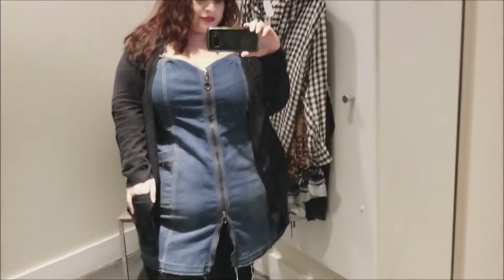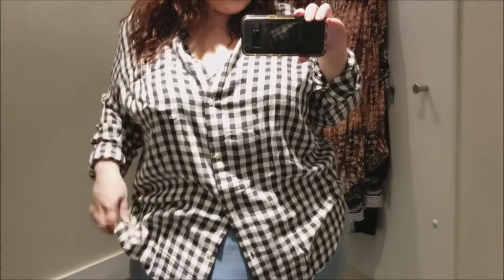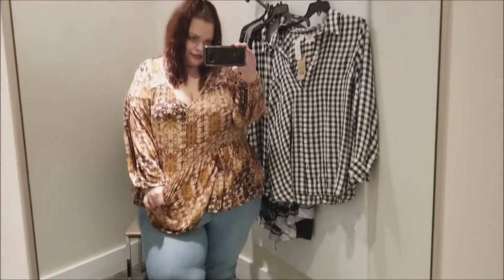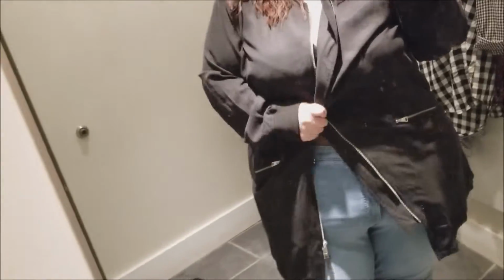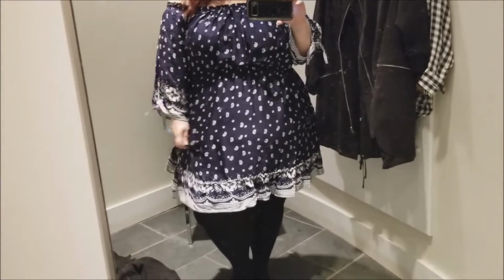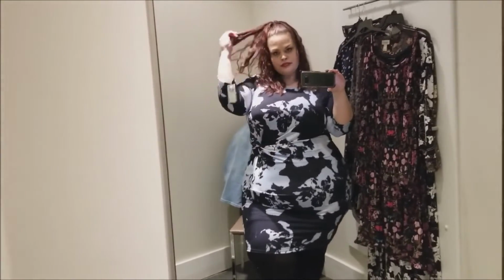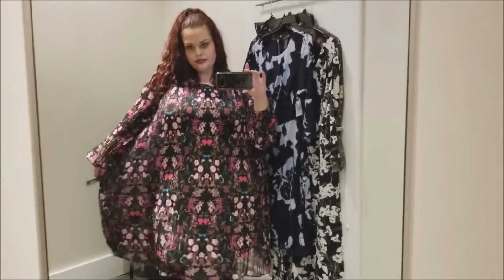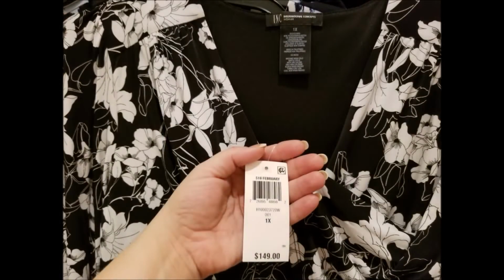plus size | inside the dressing room @ the bay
***LINKS BELOW***

Hope you guys enjoy this try on at The Bay!  Some of the items I tried on were sold out, but I linked what I could!

I.N.C INTERNATIONAL CONCEPTS Plus Printed Twist Front Dress

I.N.C INTERNATIONAL CONCEPTS Plus Printed V-Neck Maxi Dress

I.N.C INTERNATIONAL CONCEPTS Plus Pleated Long-Sleeve Dress (colour I tried on was sold out)

JESSICA SIMPSON Plus Printed Peasant Top

LEVI'S Plus Ryan Checkered Button-Down Shirt

STYLE AND CO. Plus Plus Floral Split Neck Top

DEX Plus Checkered Roll-Up Sleeve Shirt

DEX Plus Zip-Up Long Bomber Jacket

CHAPS Plus Slimming-Fit Stretch Capri Jeans

Thanks for all the continued love and support ❤

FOR OTHER CONTENT CREATORS:
I use MagicLinks for all my ready-to-shop product links.